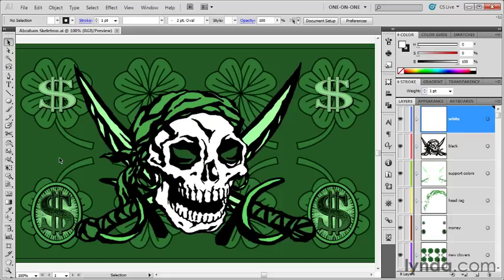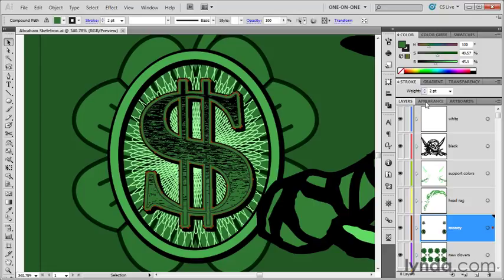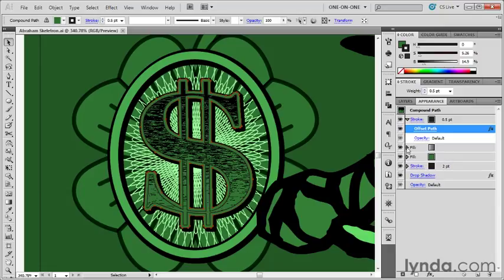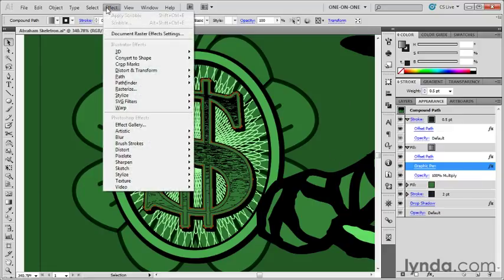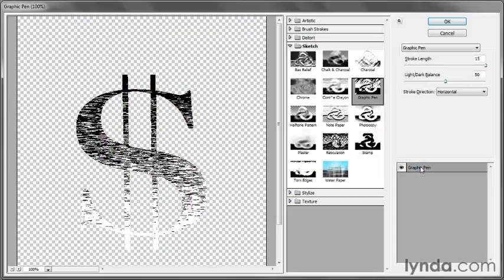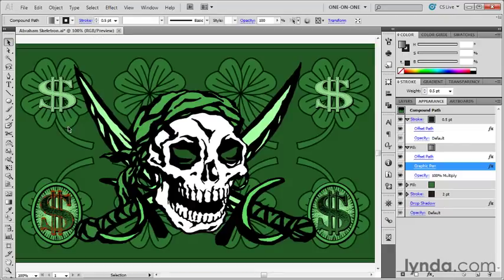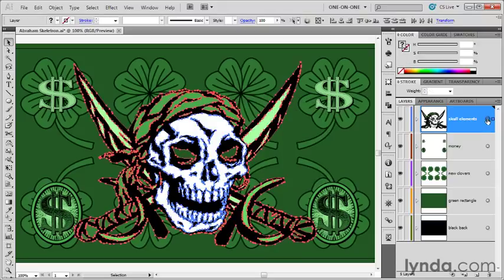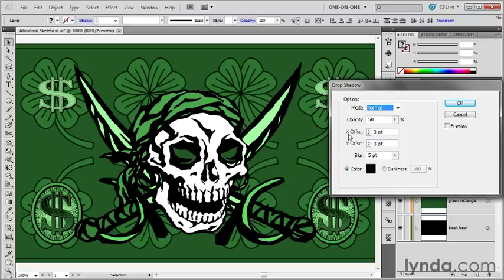baiom_23_12.